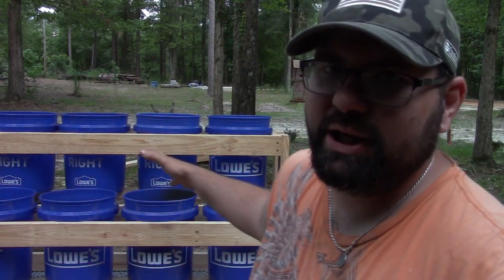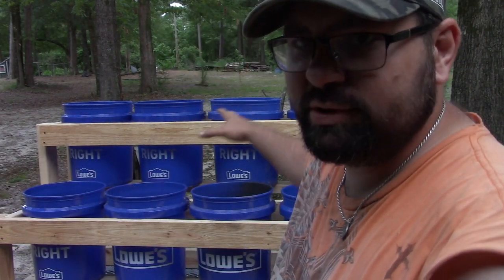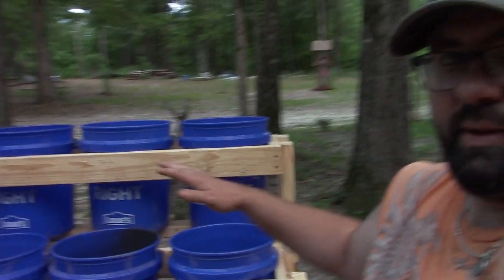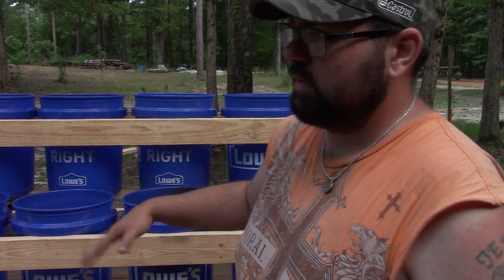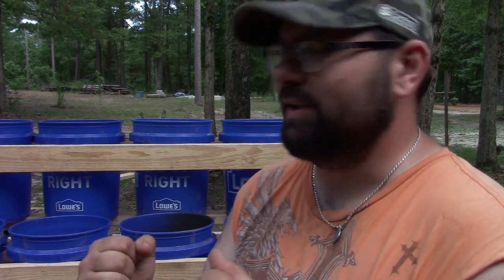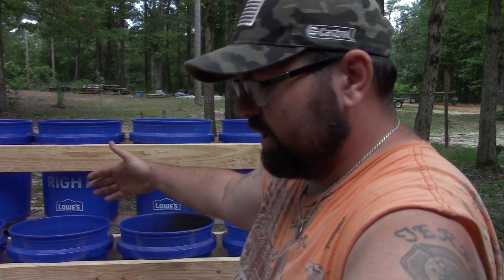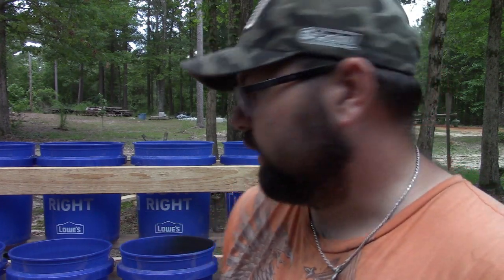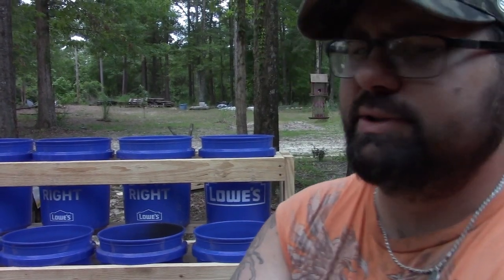Easy To Build Bucket Garden Rack System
Guys I finally finished my bucket garden rack system. This thing is awesome. It will make planting in containers so nice and organized. Y'all have a good one and remember, Everyone has a little Backwoods in'em.